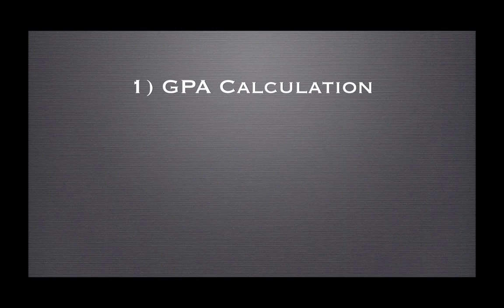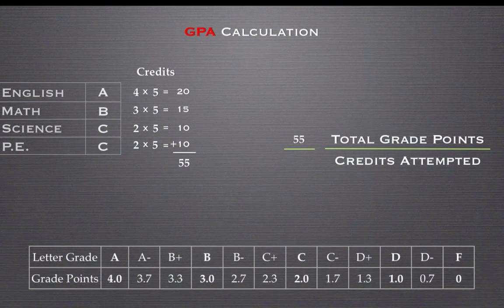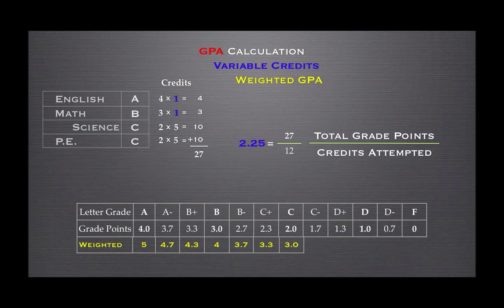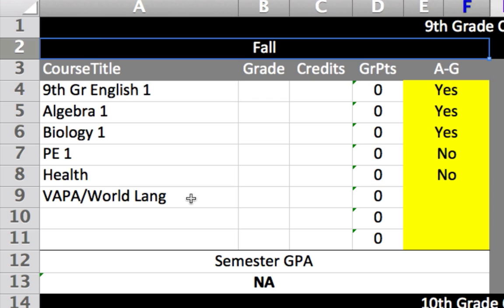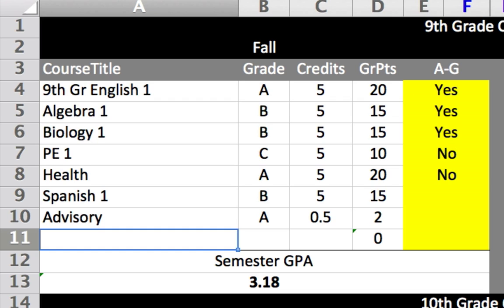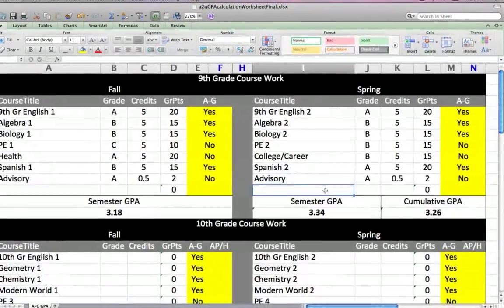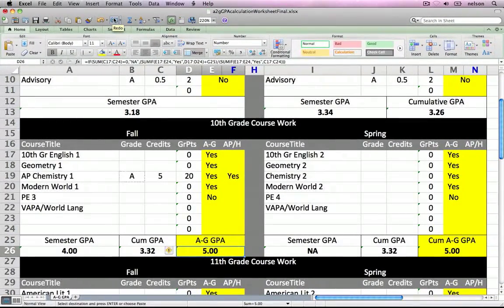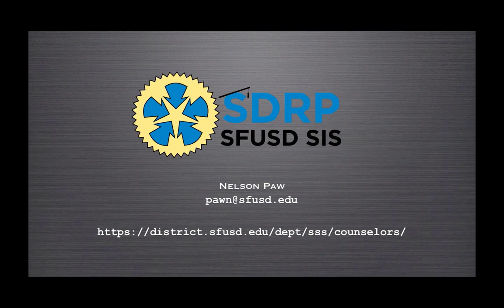Grade Point Average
This video explains how GPA is calculated, including weighted GPA as well as variable-credit courses. The video also goes over utilizing a spreadsheet to keep track of high school course work.